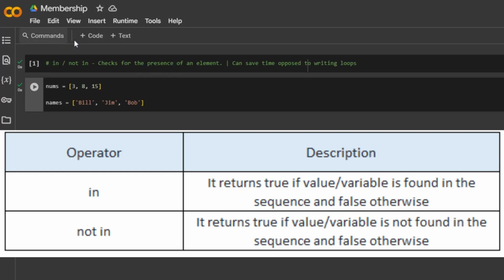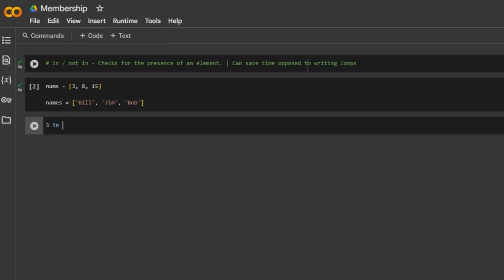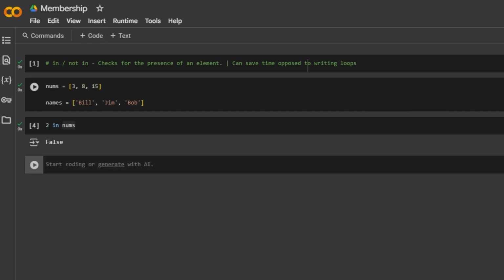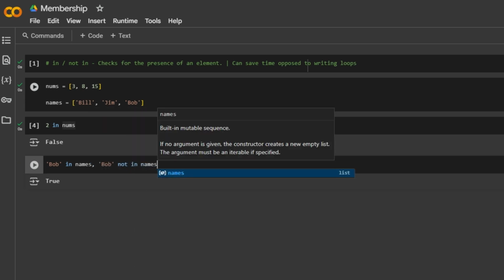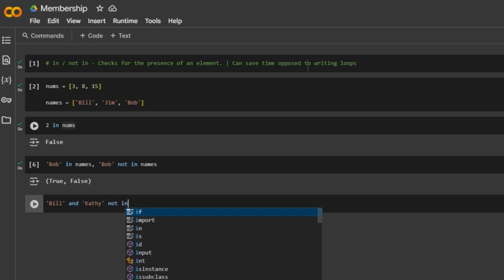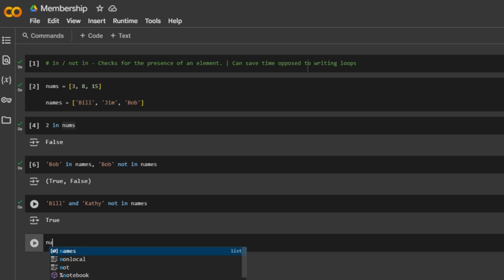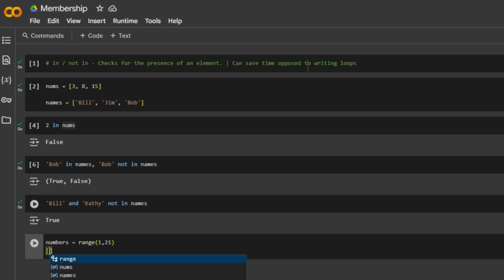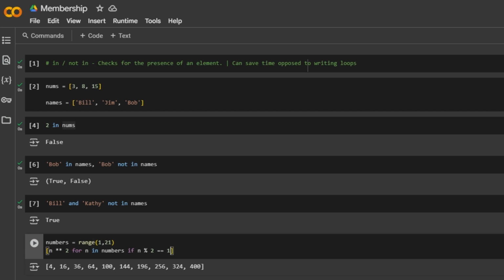Python in & not in Operators Tutorial | Membership Checks & List Comprehension for Beginners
Learn Python’s `in` and `not in` operators in this beginner-friendly tutorial! These handy tools check if an element exists in a list, string, or range—faster than loops! We’ll test if 2 is in `[3, 8, 15]`, if 'Bob' is in `['Bill', 'Jim', 'Bob']`, and use `not in` for exclusions. Plus, we’ll filter odd squares from `range(1, 21)` with a list comprehension. Perfect for Python beginners, coding newbies, or anyone wanting to simplify membership checks in their code!

- How `in` checks for presence in lists and ranges
- Using `not in` to confirm absence
- Combining `in` with list comprehensions
- Practical examples with numbers and names

nums = [3, 8, 15]
names = ['Bill', 'Jim', 'Bob']

# Basic membership checks
print(2 in nums)             # Output: False
print('Bob' in names)        # Output: True
print('Bob' not in names)    # Output: False
print('Bill' and 'Kathy' not in names)  # Output: False (logical error, see notes)

# List comprehension with in
numbers = range(1, 21)
print([n ** 2 for n in numbers if n % 2 == 1])  # Output: [1, 9, 25, 49, 81, 121, 169, 225, 289, 361]

🌟 **Why Learn in & not in?**
Membership operators like `in` and `not in` are Python shortcuts—great for searching, filtering, or validating data without messy loops. We’ll explore their power with lists and ranges, explain why `'Bill' and 'Kathy' not in names` trips up beginners (it’s a logic pitfall!), and show how they pair with list comprehensions for concise code. Master these, and you’ll code smarter—ideal for projects, interviews, or everyday Python tasks!

- Python beginners learning operators
- Coders simplifying list searches
- Anyone prepping for Python basics